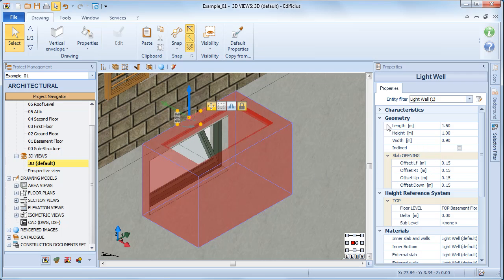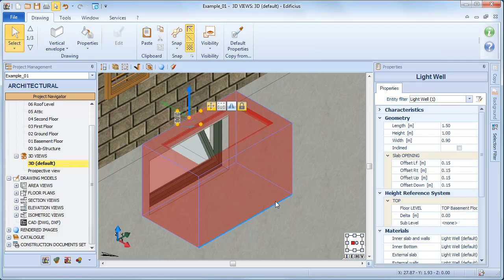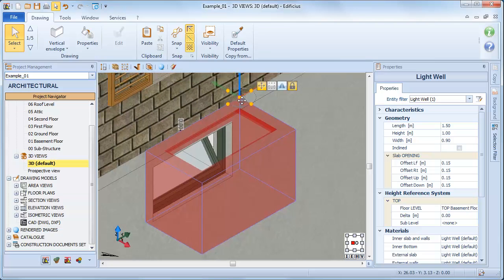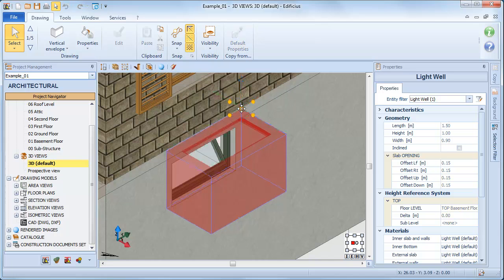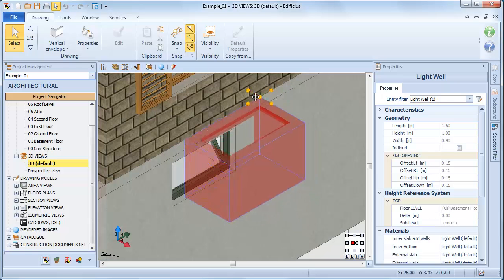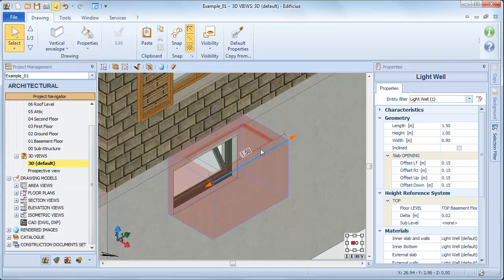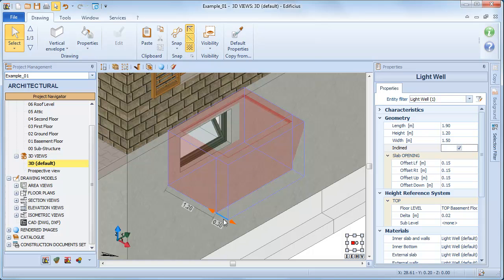Edificius Tutorial - Changing the light well dimensions in 3D - ACCA software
Here's how to deal with Changing the light well dimensions in 3D using Edificius BIM software. Learn more about Changing the size of the Light well directly from the 3D view in a 3D BIM model the easy and quick way. Find out more about Edificius and download the Trial version and discover its powerful BIM design tools .